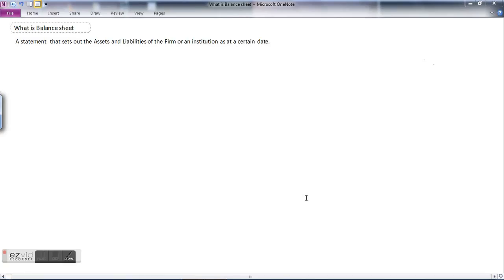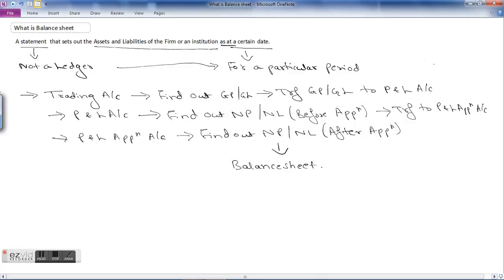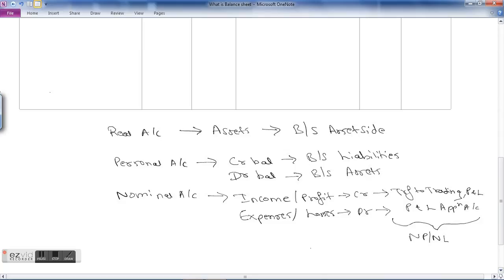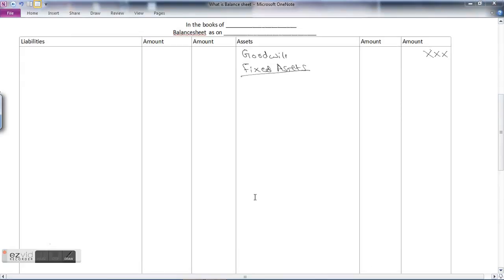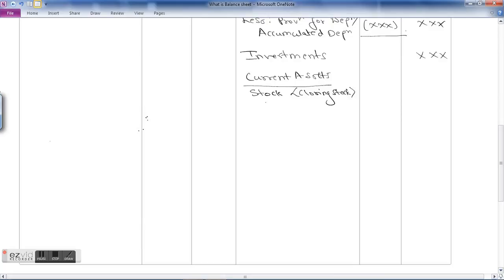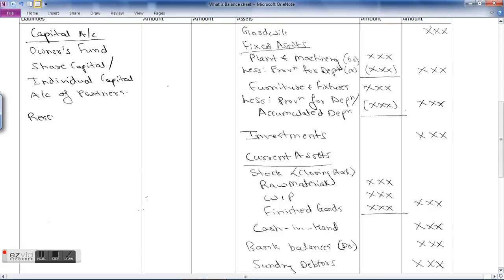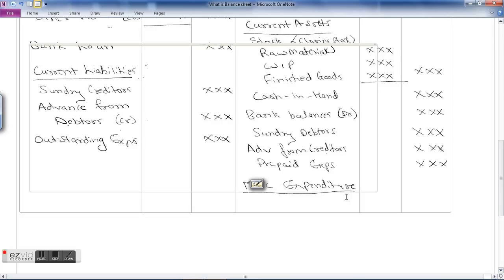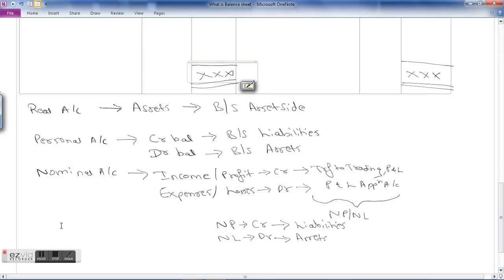Financial Statements/Final accounts Part 5 - What is Balancesheet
This video explains concept of Balance sheet - Format of Balance sheet - Concept of Assets and Liabilities - Types of Assets - Fixed Assets Current Assets - Types of Liabilities - Owner's Funds , Long term Liability Current term liability.